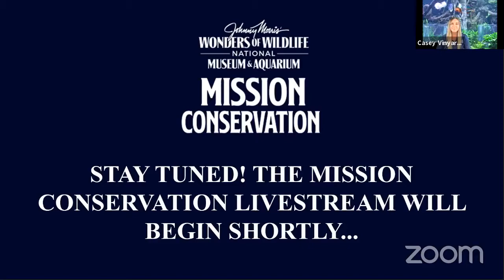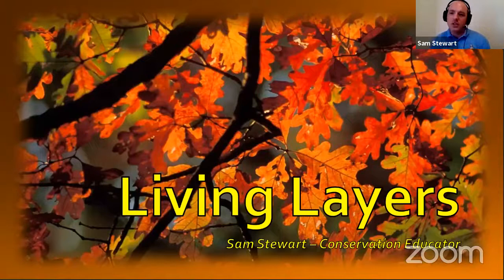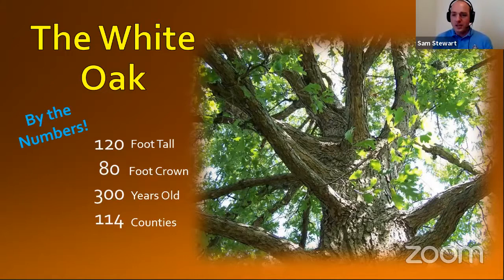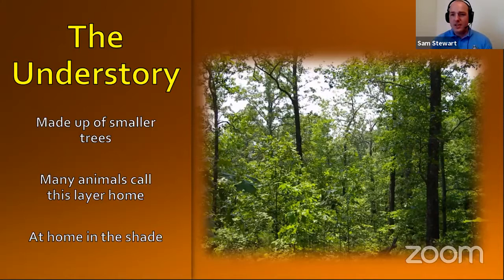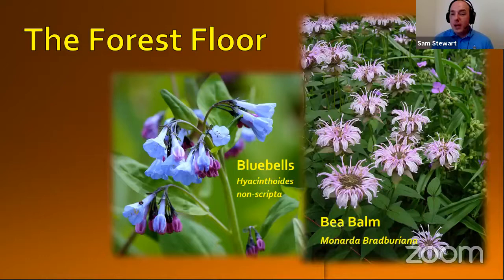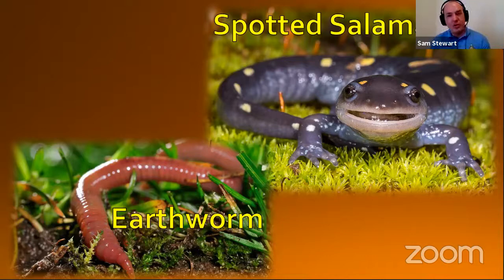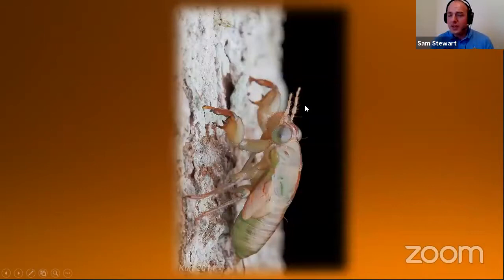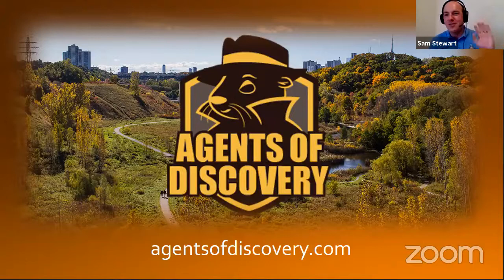Mission Conservation: Forest Layers!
Check out this Wonders of Wildlife Mission Conservation video, and learn all about Forest Layers with the Missouri Department of Conservation!!🌳❤